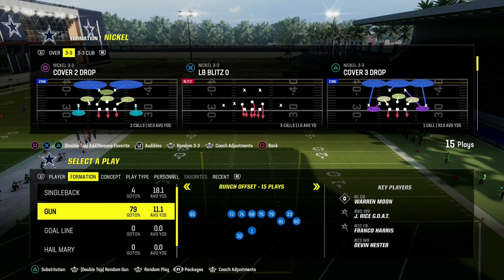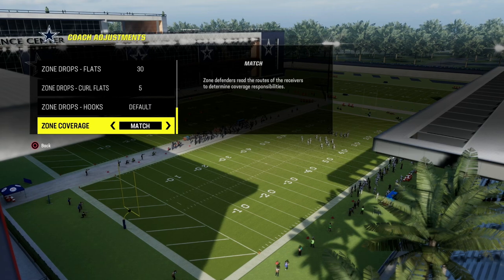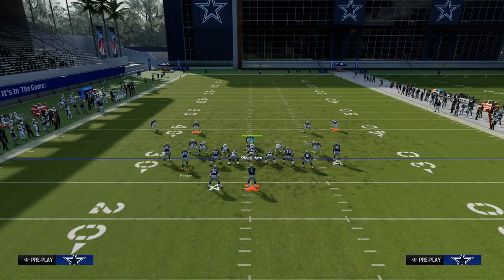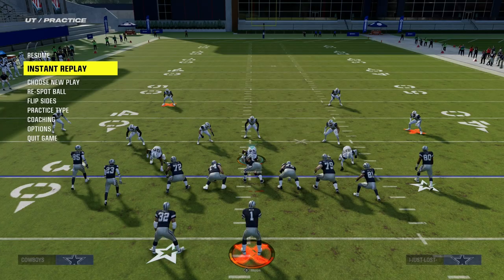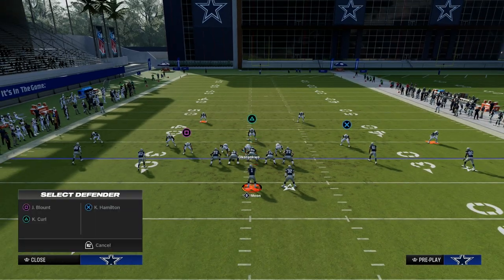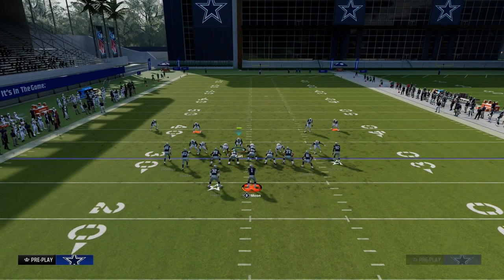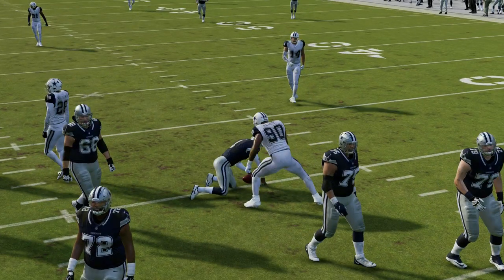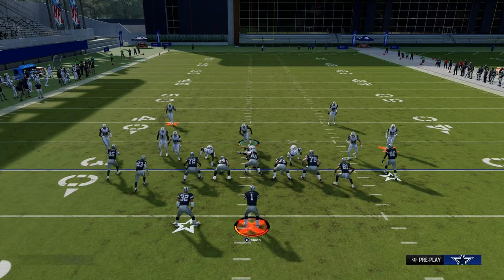THE BEST TIGHT DEFENSE IN MADDEN 24